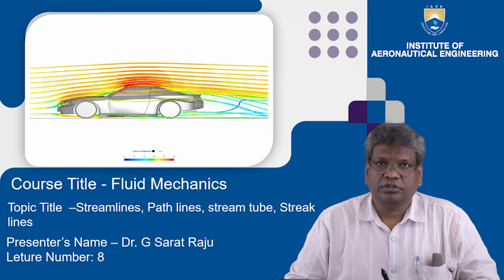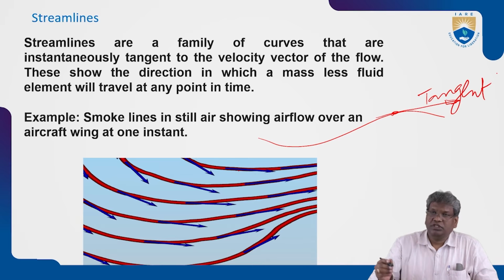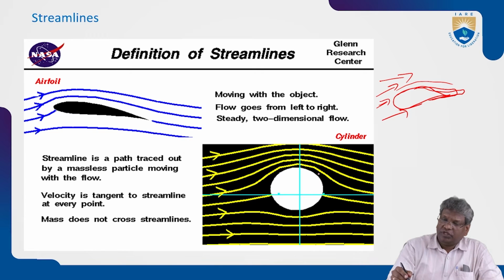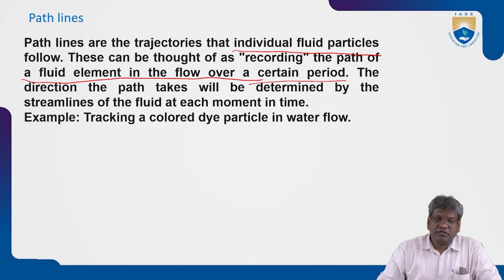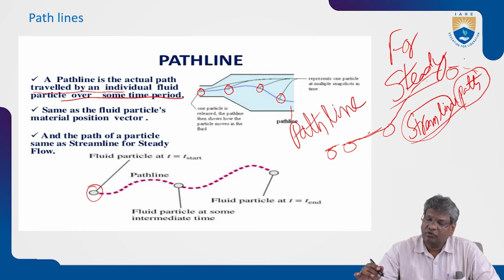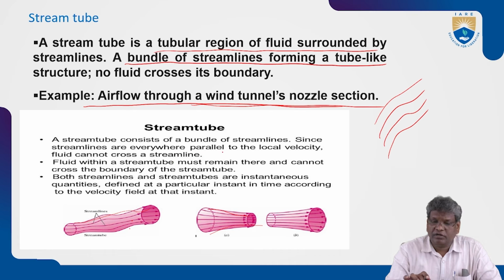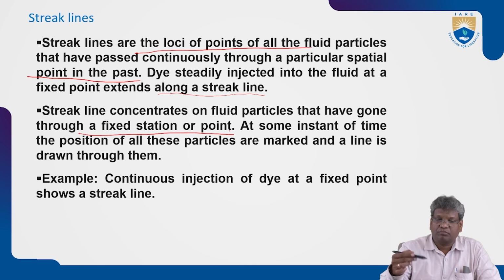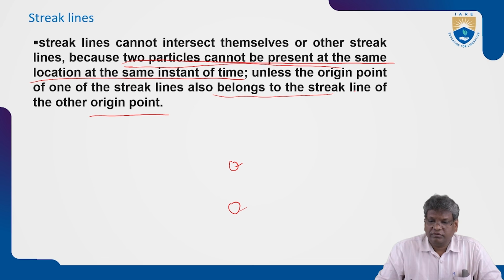Streamlines, Path lines, Stream Tube, Streak lines by Dr. G Sarat Raju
Streamlines, Path lines, Stream Tube, Streak lines by Dr. G Sarat Raju | IARE

Description: This topic explores the fundamental flow visualization tools in fluid mechanics: Streamlines, Path Lines, Streak Lines, and Stream Tubes. These concepts help describe and analyze the motion and behavior of fluid particles in different flow conditions.

Telangana, India.